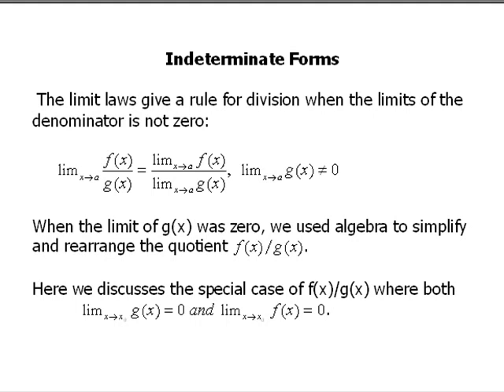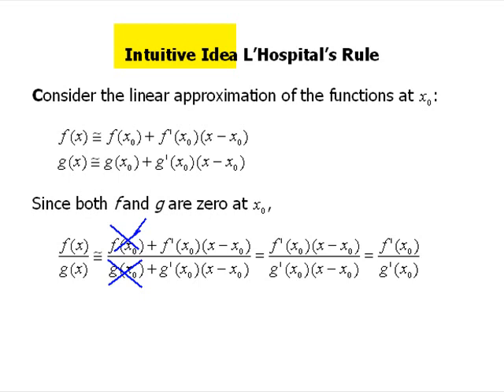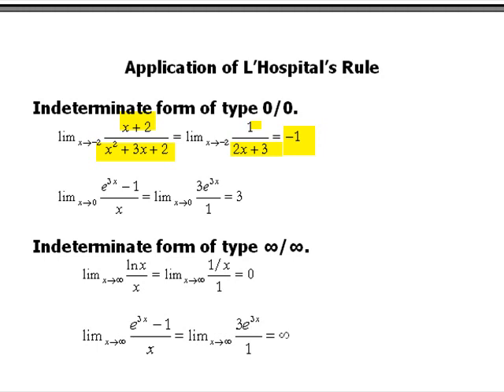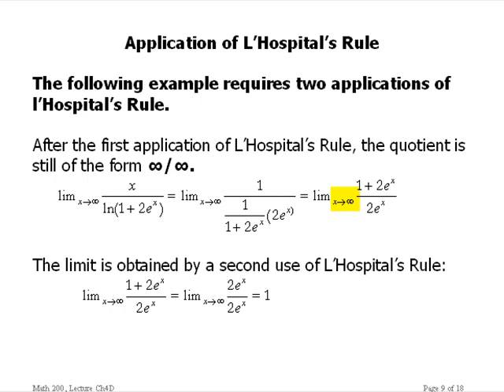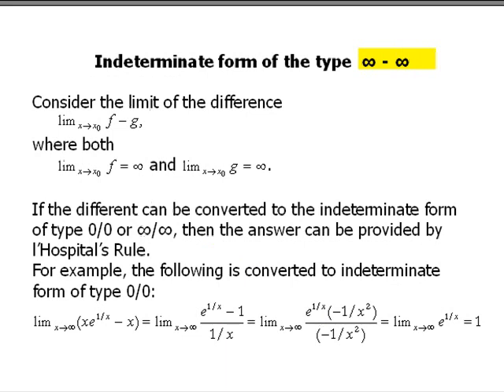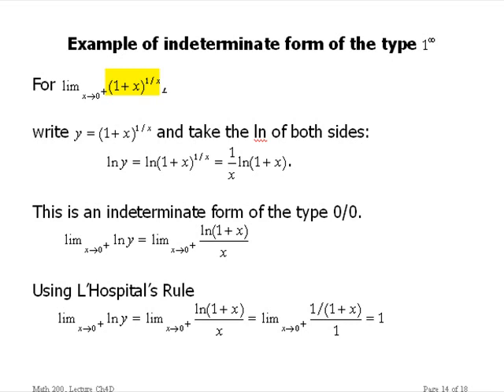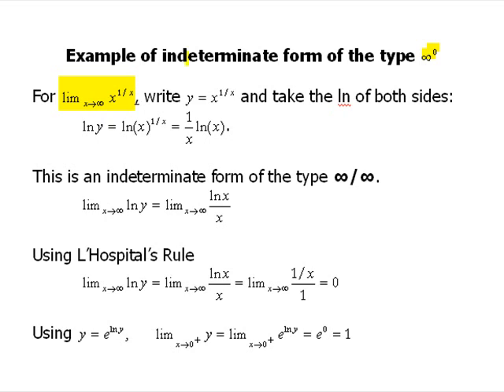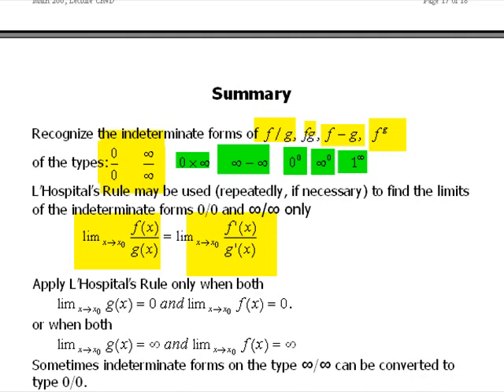Calculus I Ch 4d L'Hospital's Rule